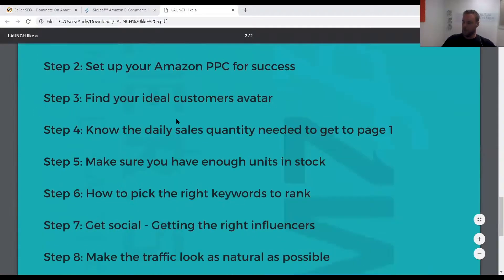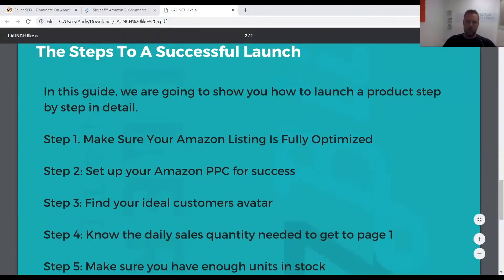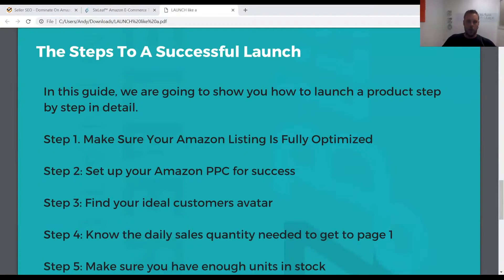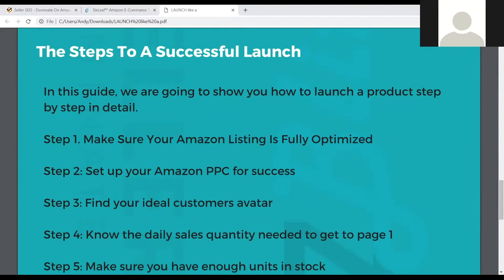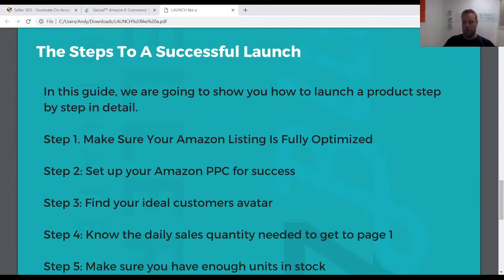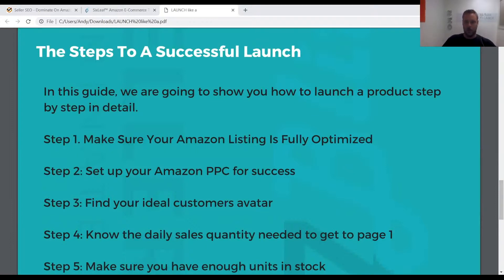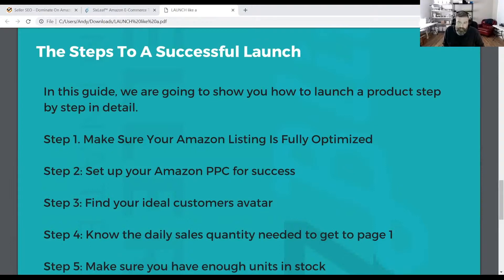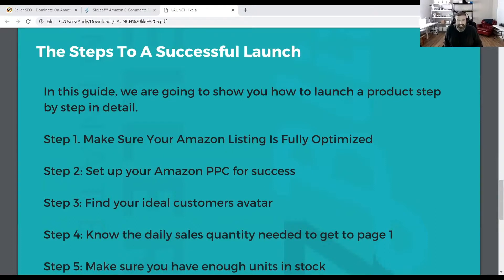SellerRT4 - Clip 2 - Product Launch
"Seller RoundTable 4 with Barcus Patty - Clip 2 Product Launch

Join us every Tuesday at 1PM PST for free amazon coaching and Q&A

Try the greatest Amazon seller tools on the planet free for 30 days